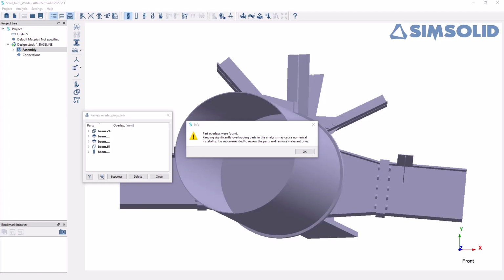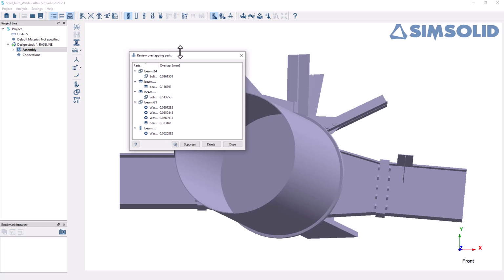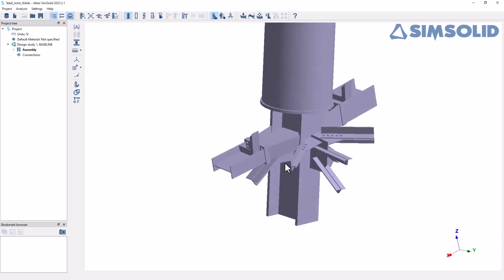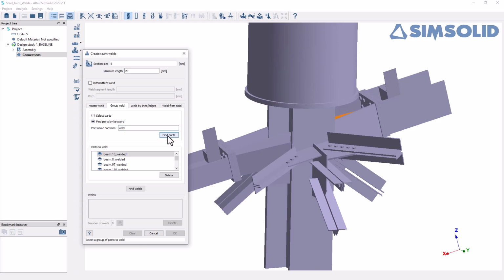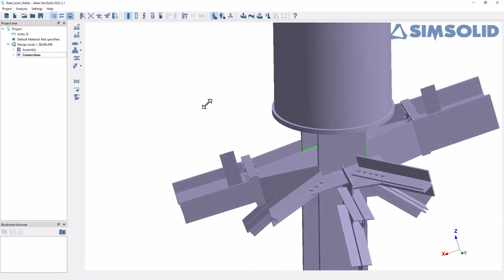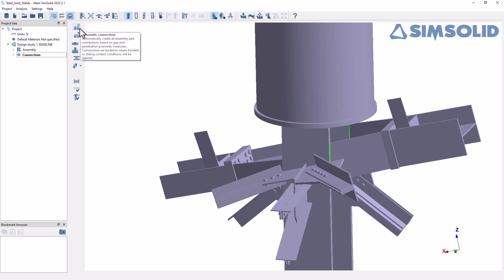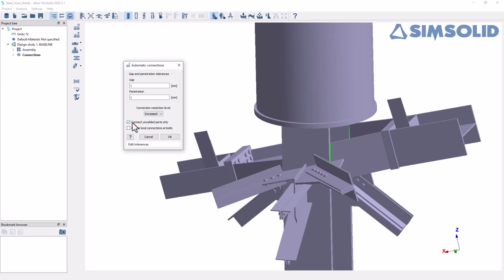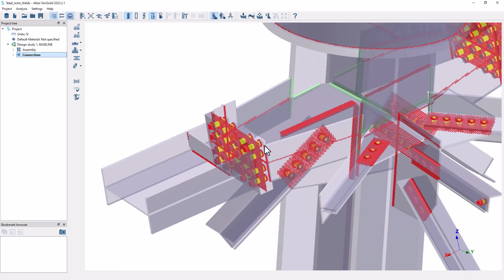Part 2/5 - SimSolid for AEC - Geometry clean-up and Creating Connections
In this video we will be looking at the straightforward process of cleaning up imperfect 3D CAD Geometry (done in seconds), and creating connections to ensure our model behaves as intended.  This video is part of a short series of videos discussing AEC applications, and workflows for SimSolid.